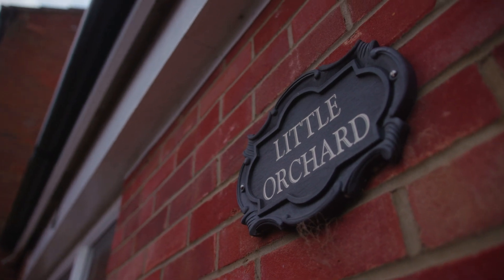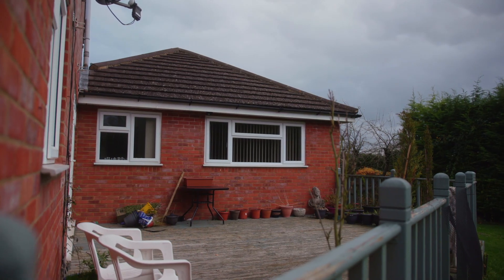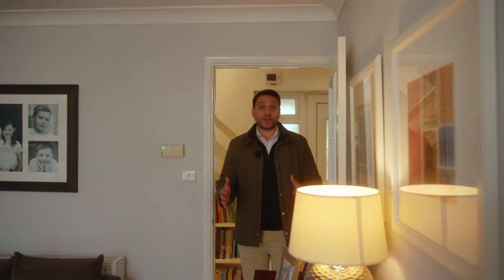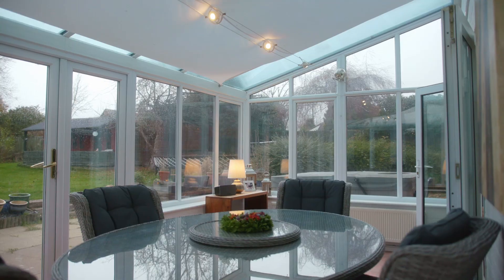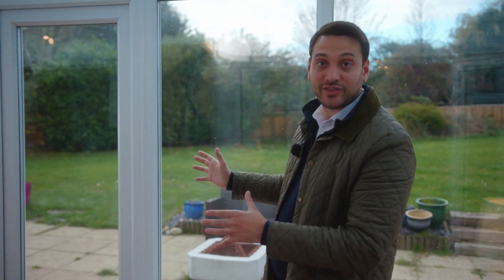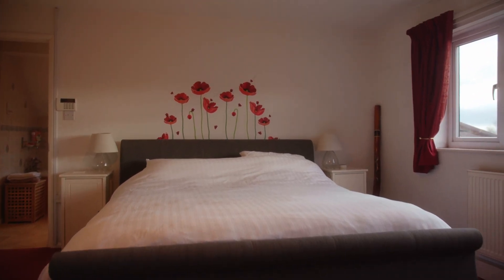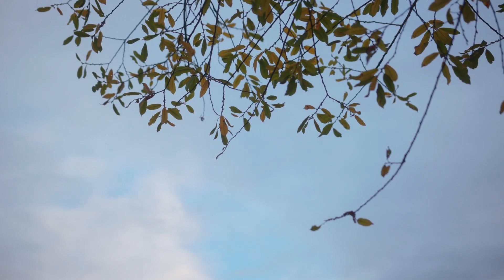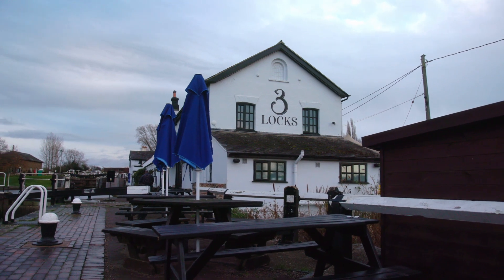This project in Stoke Hammond could be just what you've been dreaming of....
This large family home with annexe sits on a 0.5 acre plot and has fully planning permission granted for a double storey extension and orangery.

The planning application can be amended to suit your ideal layout, and the annexe can be incorporated back into the main residence to create an impressive family home of up to 4,000 sq.ft.